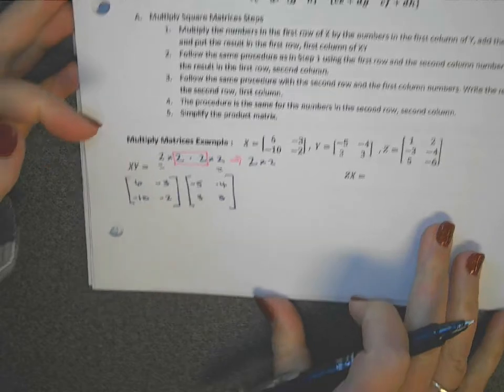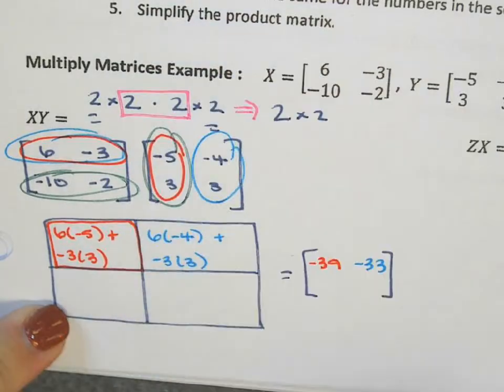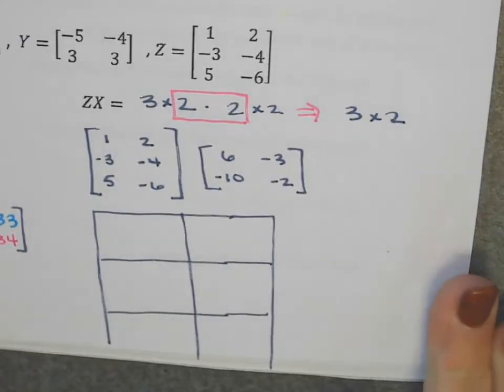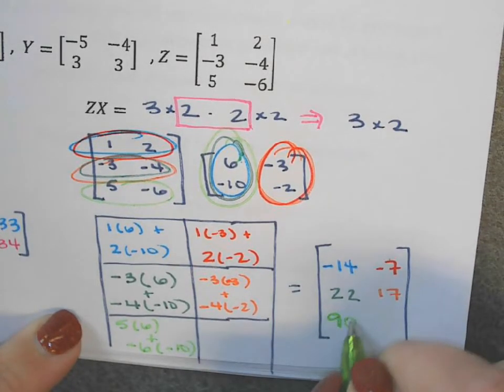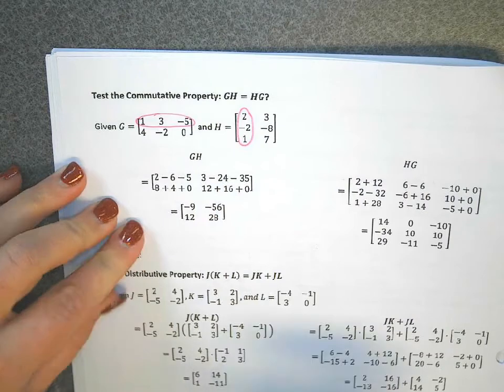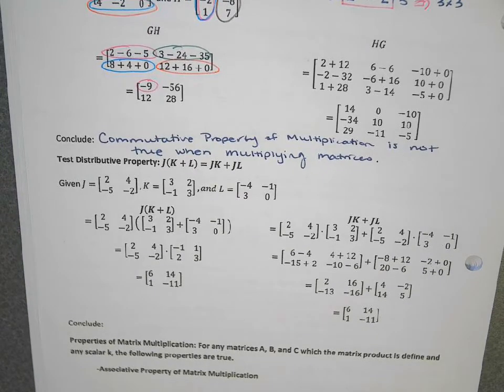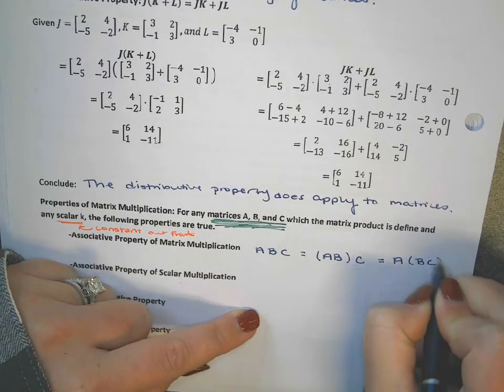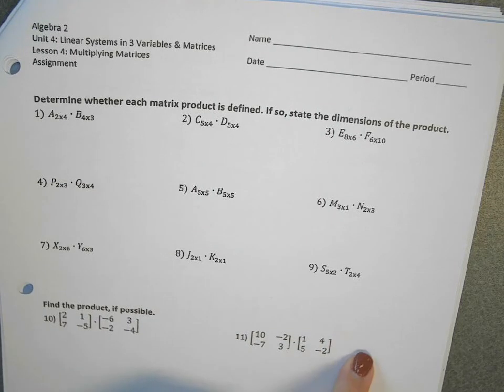Fox - Algebra II - 4.4 Notes